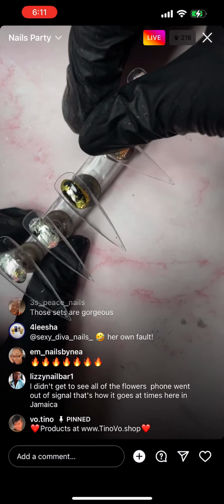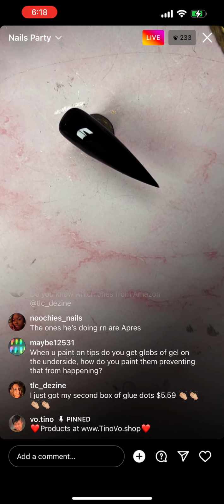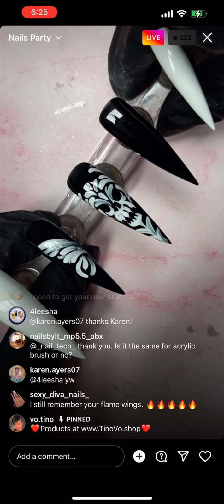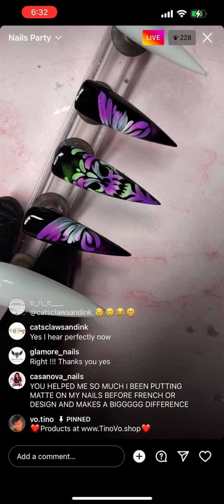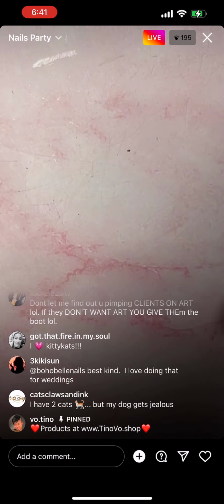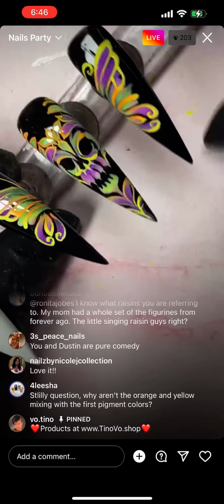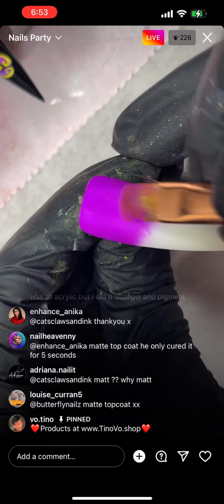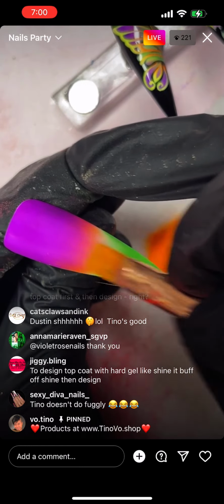NAILSPARTY PART 1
@vo.tino tutorial (instagram page below)

Today, vo.tino had a morning session on instagram to all viewers showing us how to  achieved a denim Jean effect on nails.

Hats off to Vo.tino for always taking the time out to teach and provide us with tips and tricks.